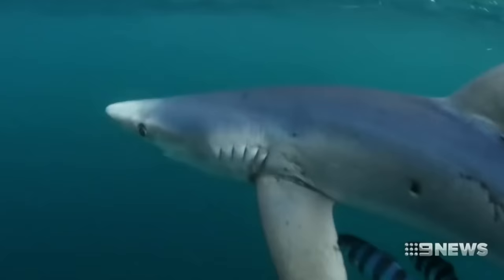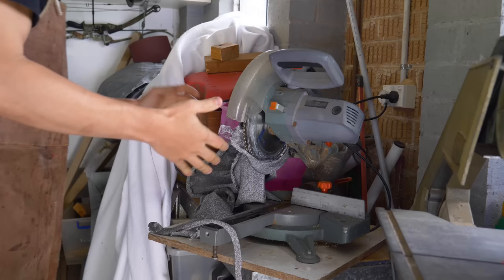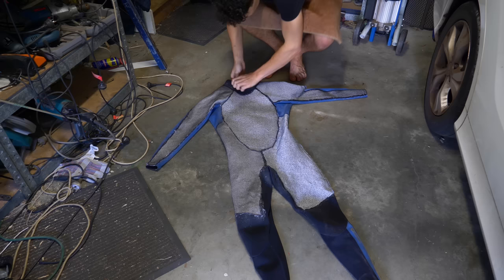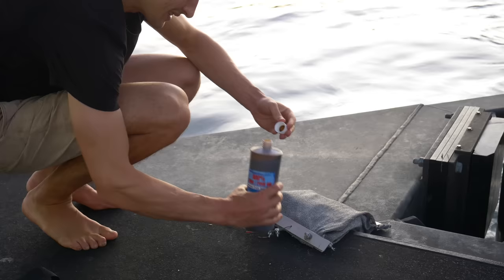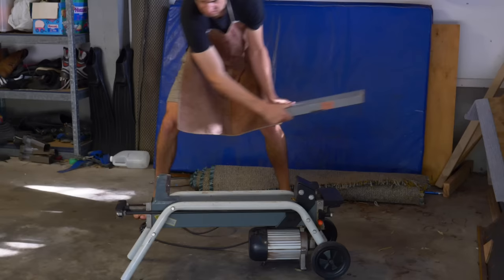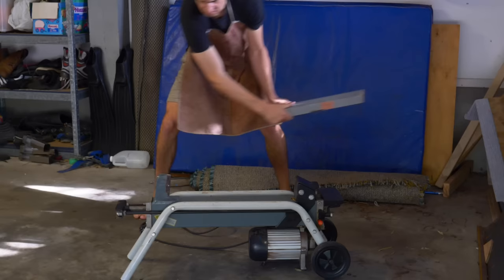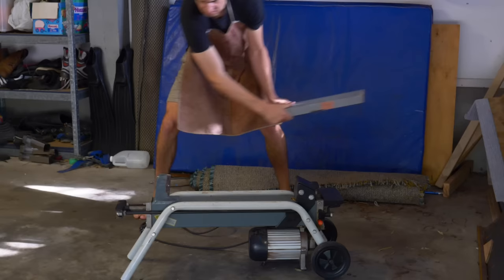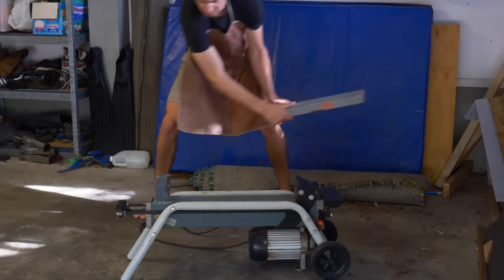I made a Shark Proof Wetsuit!